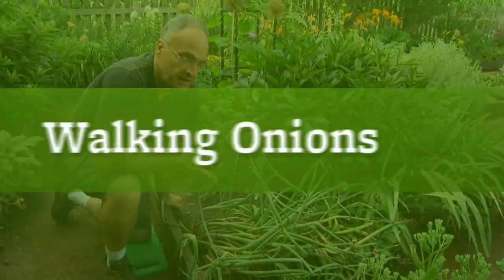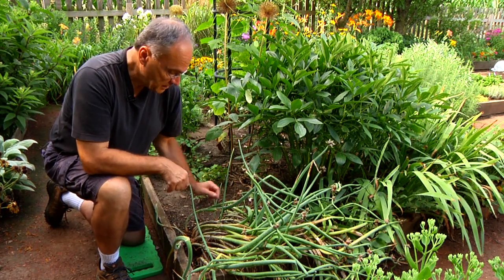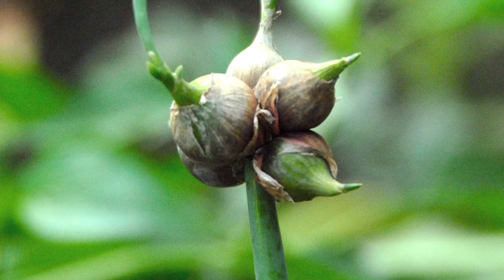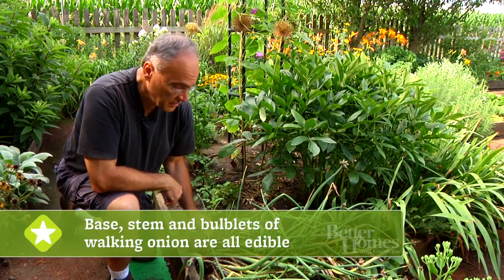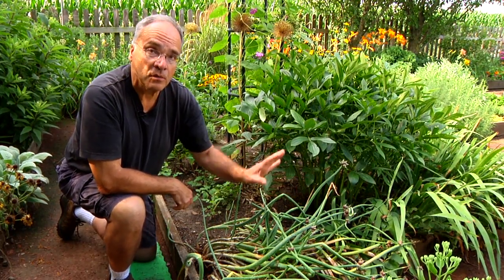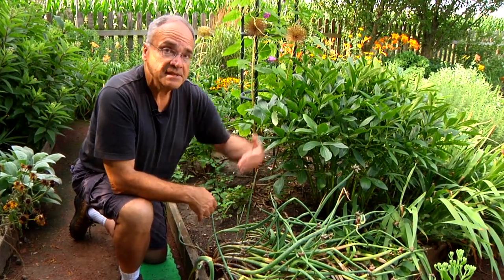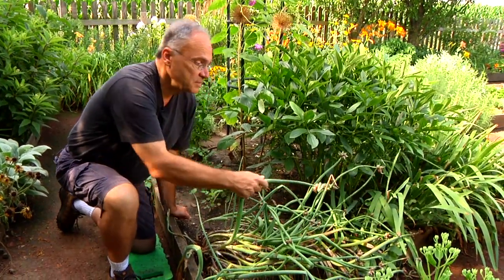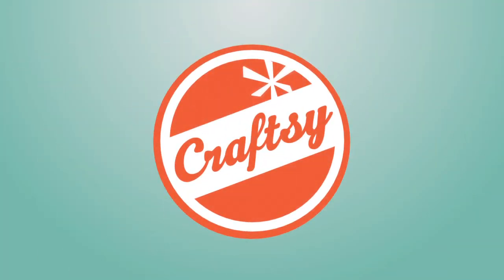Walking Onions in your garden! BHG Editor Doug Jimerson talks about these easy onions.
to find out more about Doug Jimerson's online class, Garden Fresh: Grow Your Own Vegetables, Fruits & Herbs!

About Garden Fresh:
Yellowed basil, scanty tomatoes, stunted cucumbers - just a handful of the many reasons why gardeners give up trying to grow fruits, herbs and vegetables. But don't throw in the trowel! Craftsy has teamed up with expert gardener and Better Homes and Gardens editor Doug Jimerson to bring you more than seven hours of video instruction on how to plan, plant, tend to and properly harvest delicious edibles from your very own garden.

Garden Fresh: Grow Your Own Vegetables, Fruits and Herbs will teach you how and when to start seeds indoors. It will help you make the most of limited garden spaces. As you get to know your unique growing conditions, you'll learn to diagnose common soil, plant and bug problems. Also covered: Why tomatoes are America's garden favorite, and how to help them flourish in your garden! You'll learn up-to-date success secrets for greens, strawberries, fruit trees and much more, and be ready to venture into new crops like walking onions, scented geraniums, rue and lovage.

Doug is eager to answer your questions and offer his insights along the way. Once you register, the class is yours to view whenever you like, season after season. So get ready for your garden to grow like never before. Sign up for Garden Fresh: Grow Your Own Vegetables, Fruits & Herbs today!

About Doug Jimerson:
Not only does Doug Jimerson have an extensive and successful career as a journalist in the industry, he started gardening when he was 4 years old. At Better Homes and Gardens, Doug provides horticultural expertise to a family of publications he has served for more than 20 years. In addition to establishing Better Homes and Gardens' original test garden at his rural Iowa home, Doug is, as the magazine puts it, "the Editor-in-Chief of anything related to gardening under the BHG brand." He also spent five years at Garden.com, where he managed its online and print publications. He received the 2001 American Horticultural Communication Award, and is a fellow of the Garden Writers Association of America.